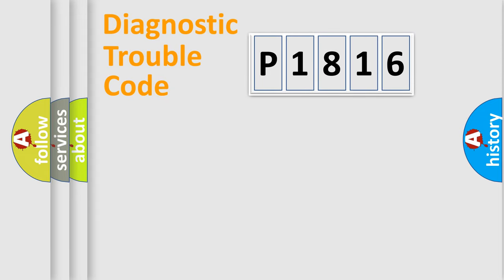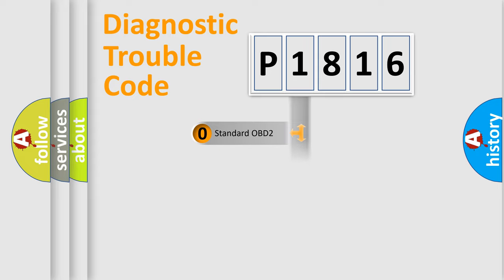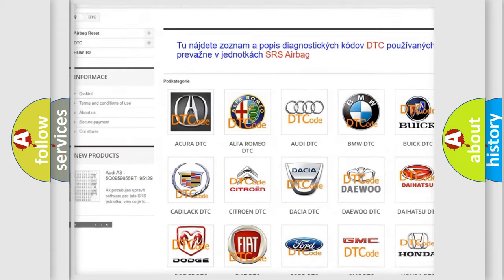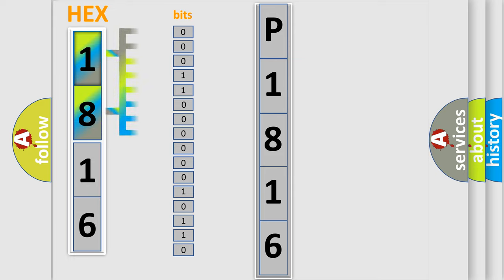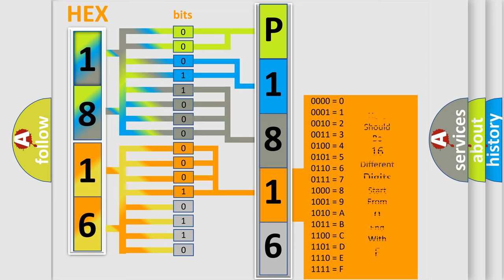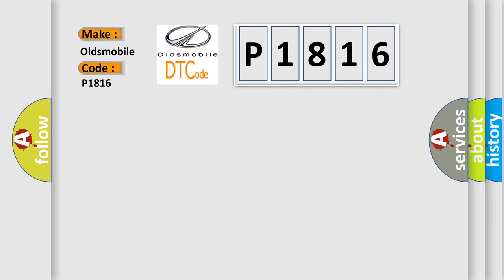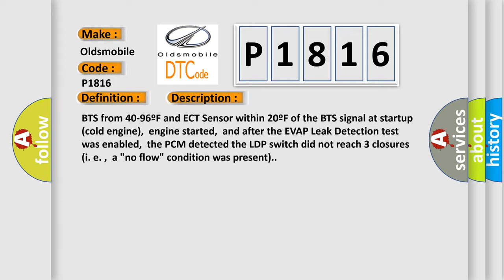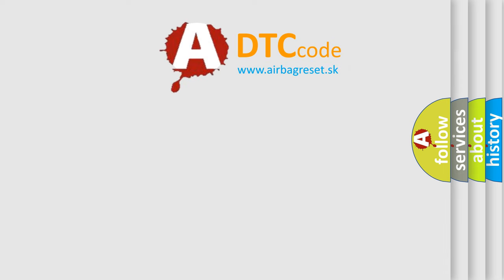DTC Oldsmobile P1816 Short Explanation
Contents:
0:21 Basic DTC analysis according to OBD2 protocol standard.
1:48 Insight into programming
2:58 A diagnostically understandable description of the Diagnostic Trouble Code
3:05 Basic error definition

Make:
Oldsmobile
Code:
P1816
Definition:
EVAP Leak Detection Monitor Pinched Hose Detected
Description:
BTS from 40-96ºF and ECT Sensor within 20ºF of the BTS signal at startup (cold engine),engine started,and after the EVAP Leak Detection test was enabled,the PCM detected the LDP switch did not reach 3 closures (i. e. ,a "no flow" condition was present).
Cause:
EVAP vapor hose blocked between the fuel tank and the LDP (i. e. ,in the OLFV,rollover or vapor hose)EVAP canister is clogged or full of dirt or moistureEVAP ventilation solenoid is damaged or has failedPurge line is loose,damaged or incorrectly routedPCM has failed